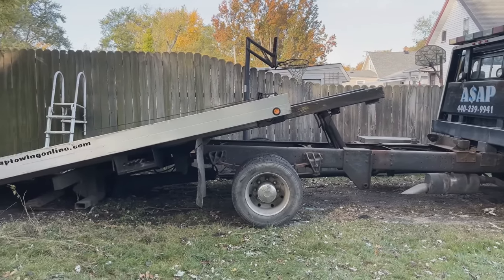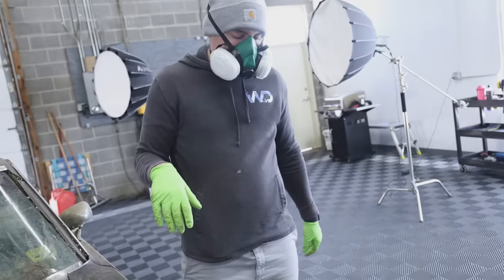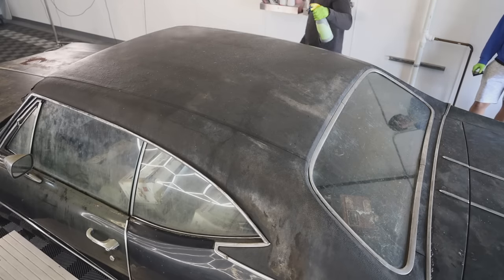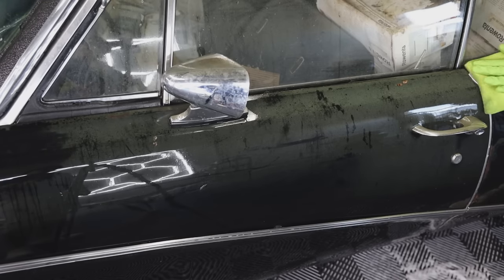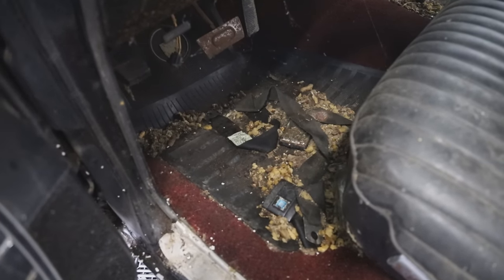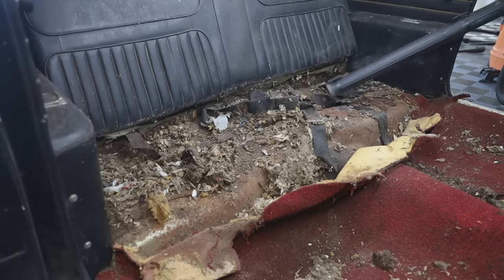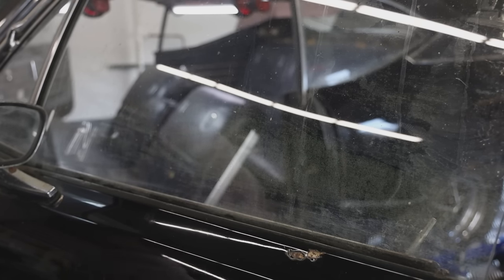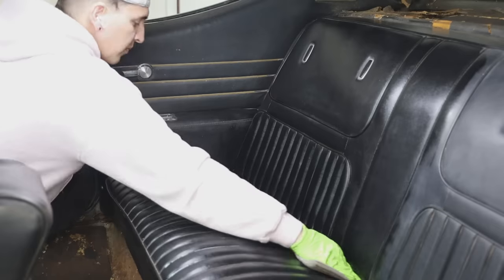First Wash In 30 Years: ABANDONED Barn Find Buick Skylark Disaster Detail! | Satisfying Restoration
First Wash In 30 Years: ABANDONED Barn Find Buick Skylark Disaster Detail! | Satisfying Restoration. Today, we tackle the interior & exterior of an ABANDONED Buick Skylark, that is covered in dirt and debris that hasn't been detailed in years that will require us to pressure wash the entire exterior, followed by a wash, clay bar and then polishing the paint to bring back its shine and a full interior detail including mold removal. We also found something CRAZY in the engine bay along with a ton of mouse nests!